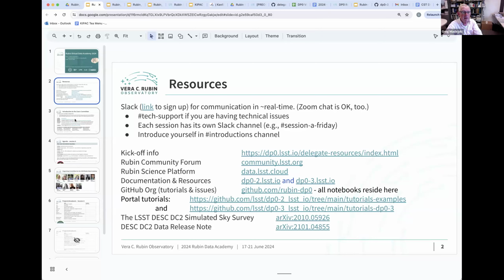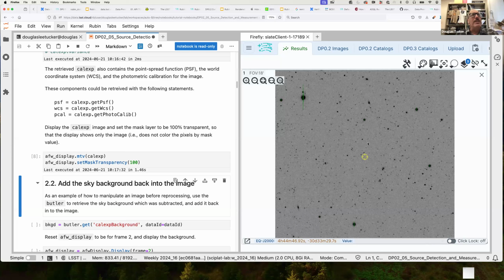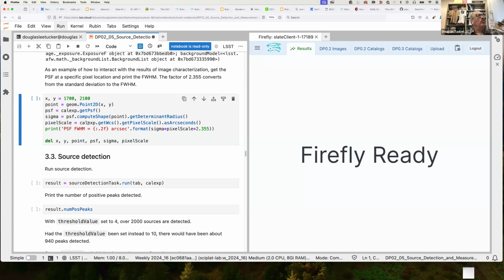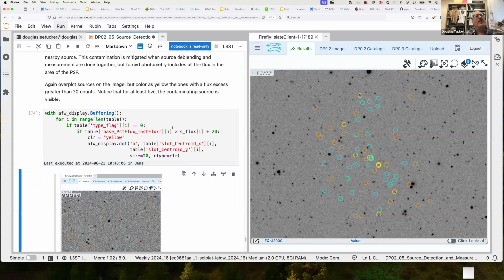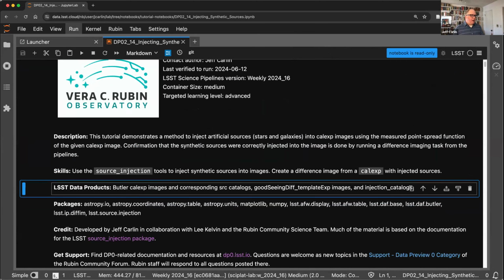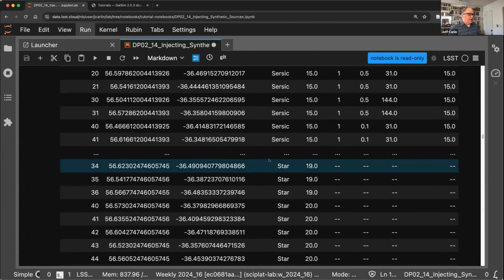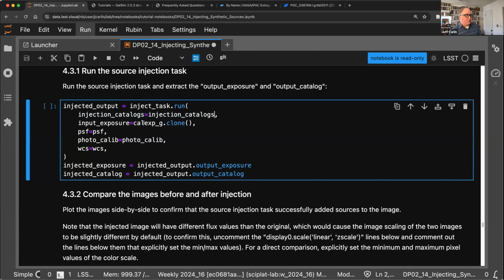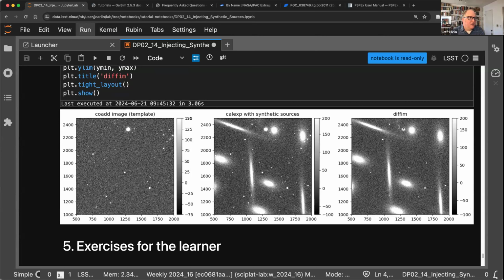Rubin Data Academy - Fri Jun 21, A Session